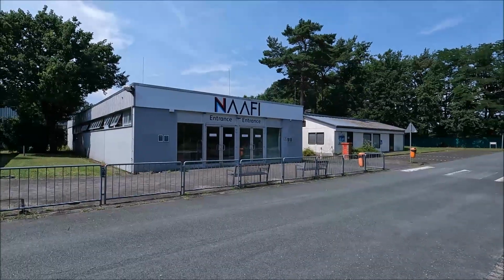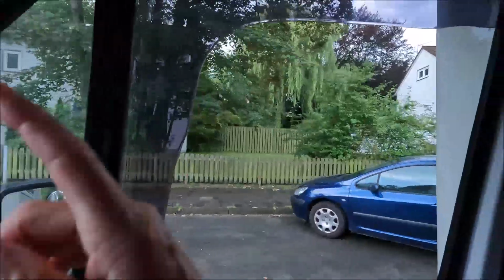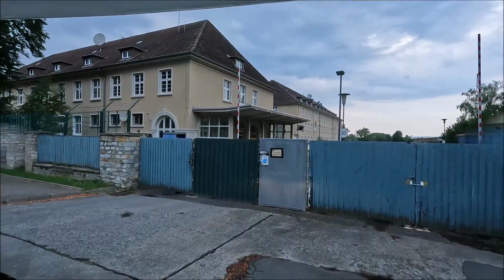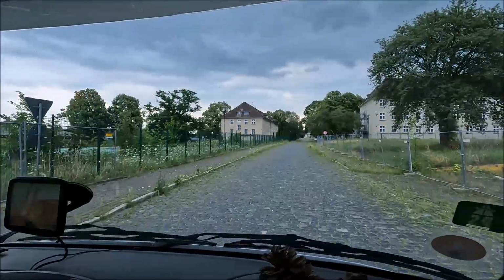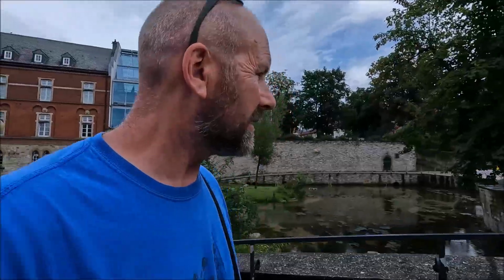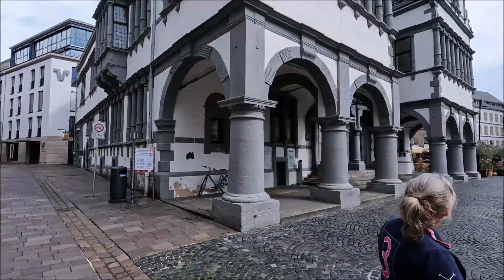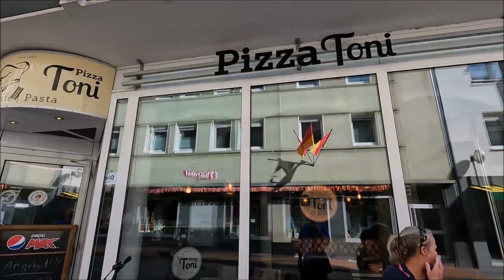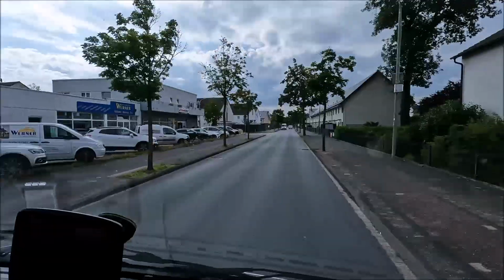Video 44 Remembering Barker Barracks and Paderborn Germany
A walk down memory lane, this time back to 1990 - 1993 when we were based in Barker Barracks in Paderborn with the army, Germany.